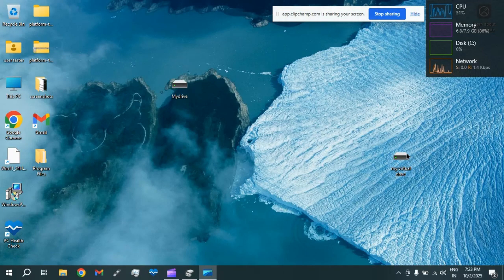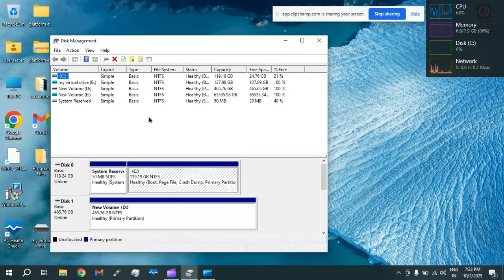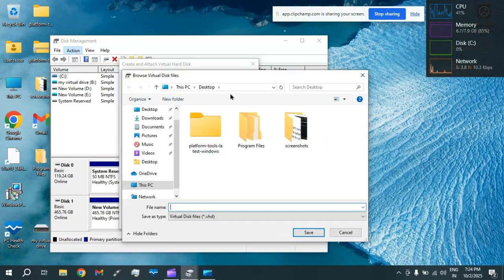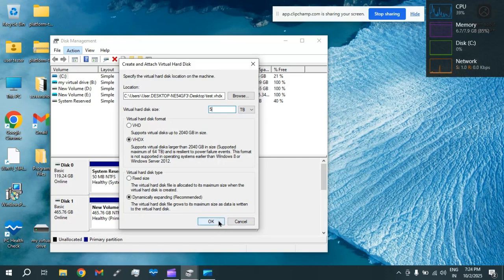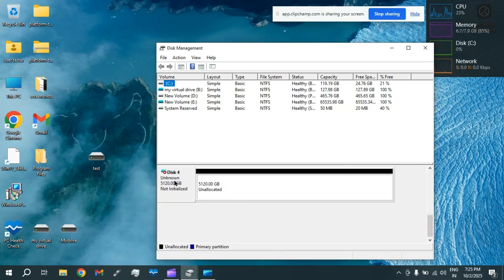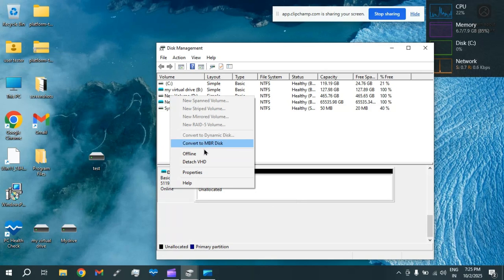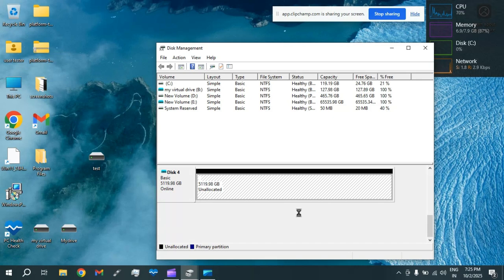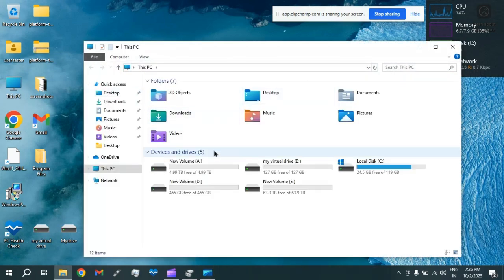How to make a Virtual hard disk in windows 10